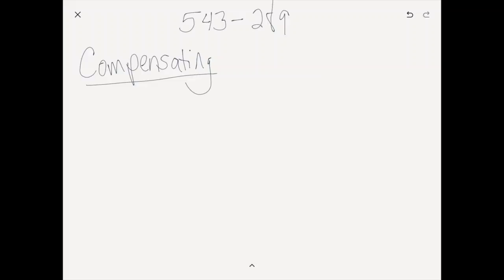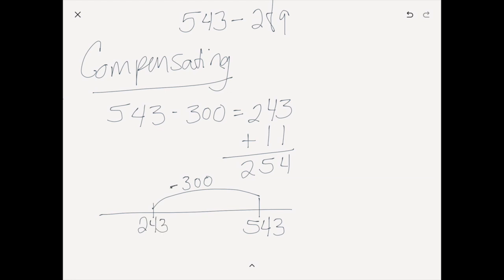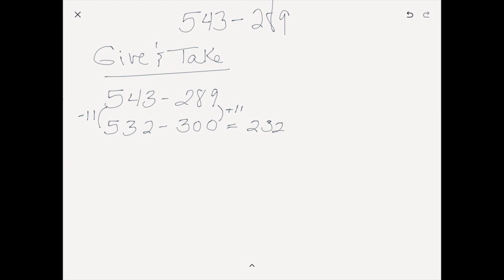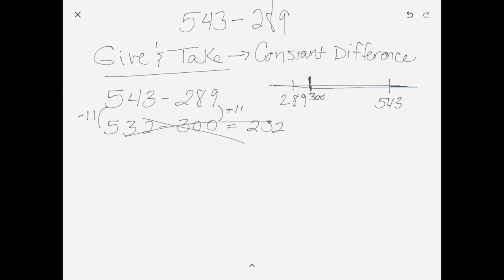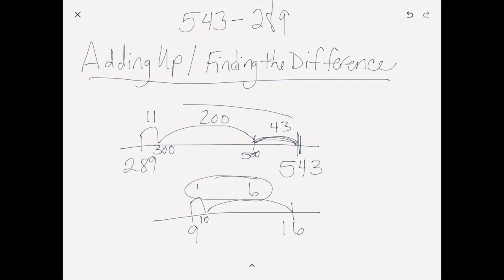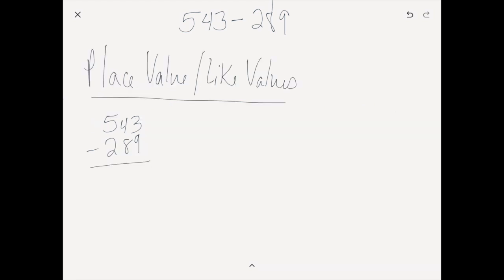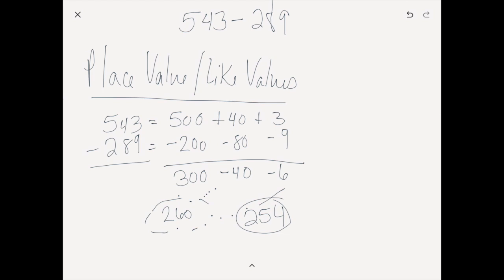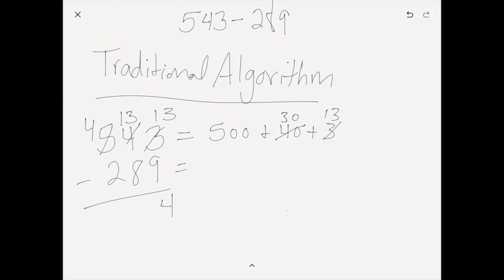6 Types of Subtraction Strategie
Our standards mention that students need strategies for solving addition & subtraction problems.  In a recent series of videos I talked about the addition strategies and some people think that having students develop them is a waste of time.  But the real power of these strategies in my mind happens when kids start to use them for subtraction.

If you’ve ever taught elementary math you know that subtraction is so much more difficult for our students than addition is.  So yes, maybe your students don’t have to have these strategies to solve an addition or subtraction problem, but boy does it make solving them so much easier if they do.

So this video is the start of a short series of videos to share with you what the subtraction strategies are and how they help kids not only with normal subtraction problems but also Time, Measurement, and Money subtraction problems.

I’m Christina Tondevold, The Recovering Traditionalist, and today we are going to do the first video in the series and take a look at the 6 Types of Subtraction Strategies in our quest to Build our own Math Minds so we can Build the Math Minds of our kiddos.

For more in-depth trainings on specific elementary math content, join the Build Math Minds PD

The Build Math Minds PD site provides elementary educators with PD and resources to better understand the mathematics you need to teach, so that you can help your students become flexible thinkers in math.

You can check out the other resources we have made to help build elementary kids’ math minds